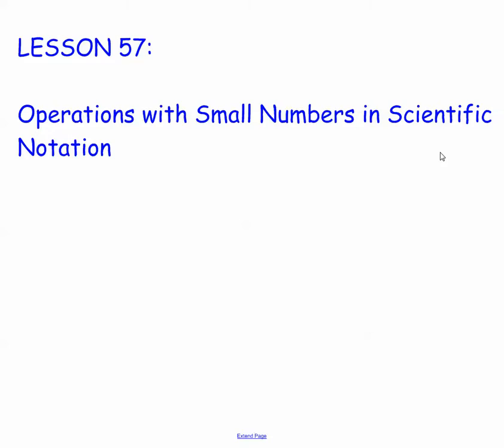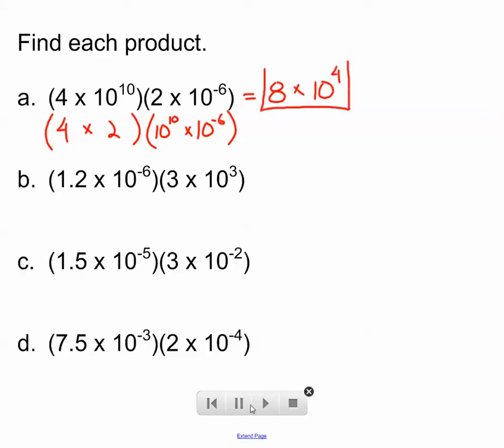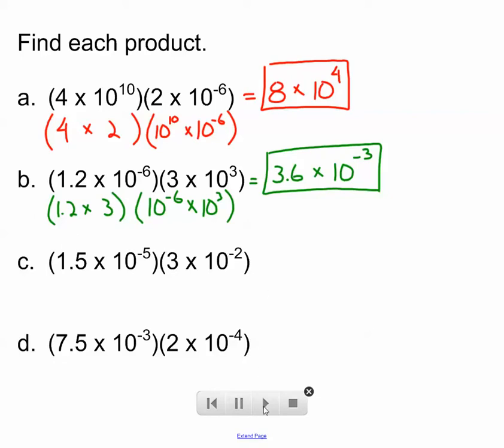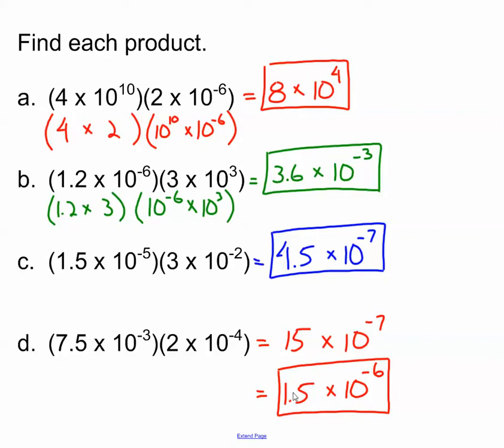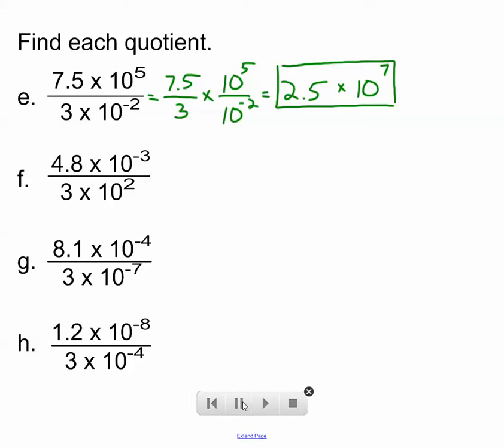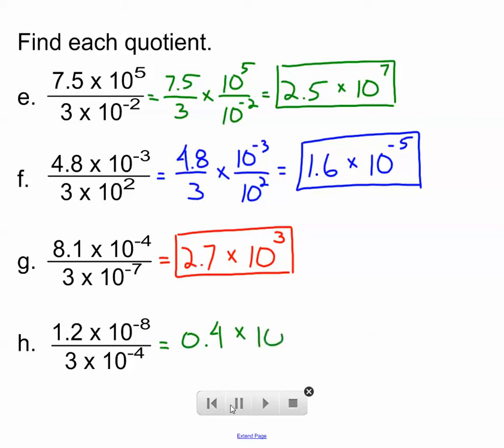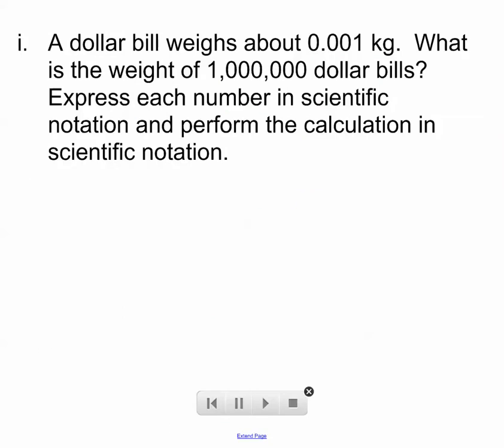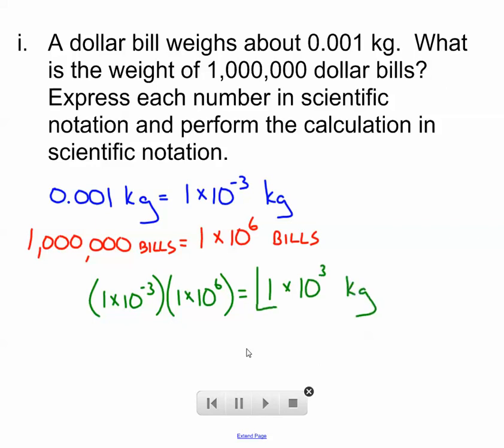Math 8: Lesson 57 (Operations with Small Numbers in Scientific Notation)